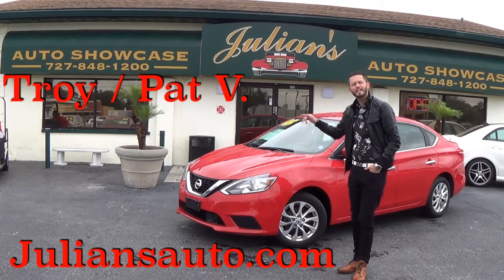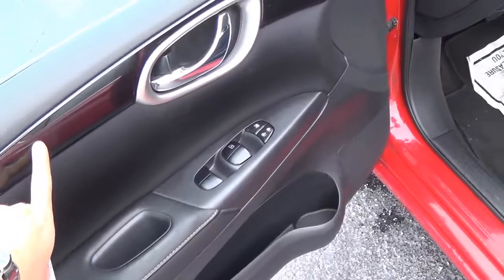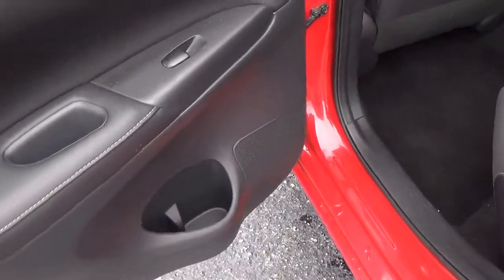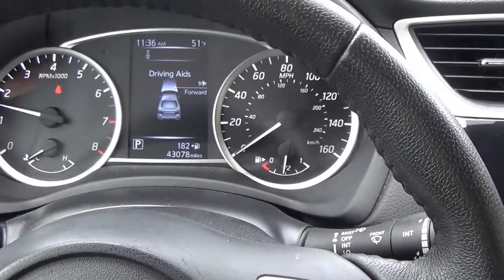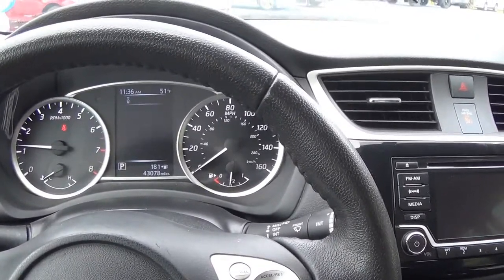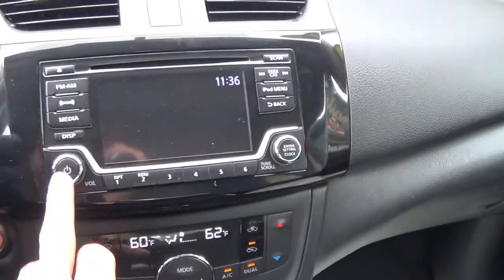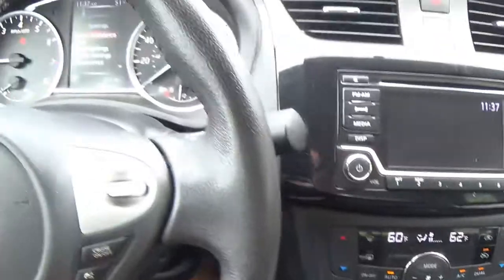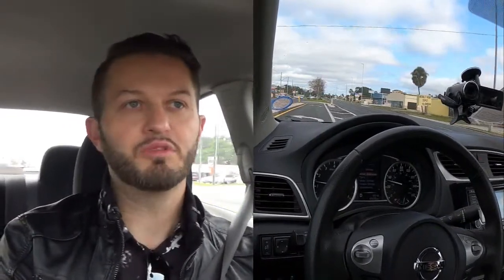2018 Nissan Sentra SV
Julian's Auto Showcase